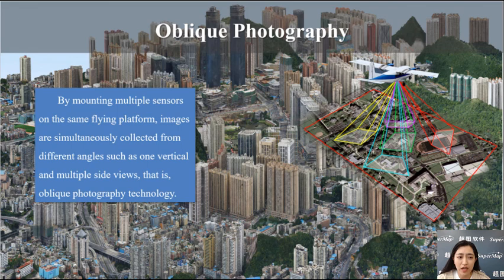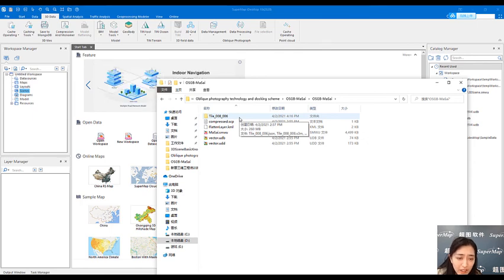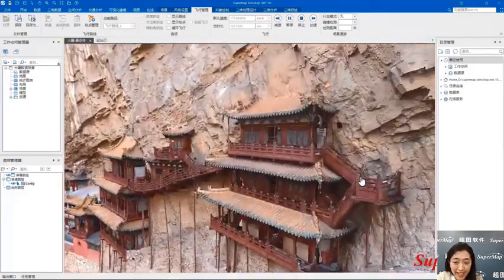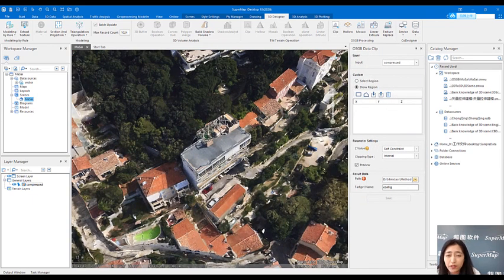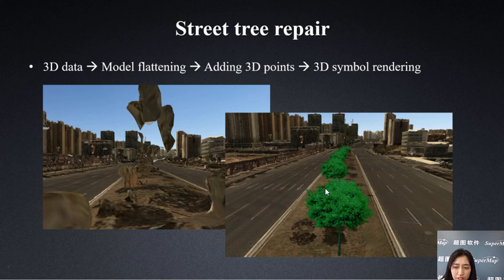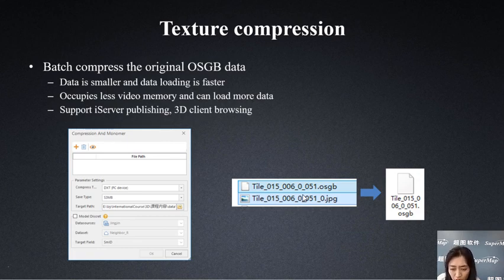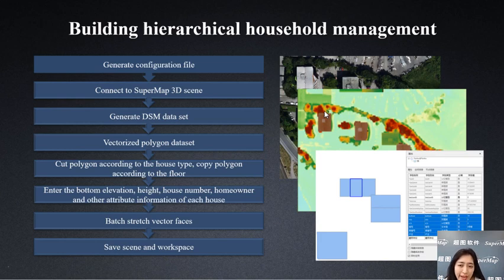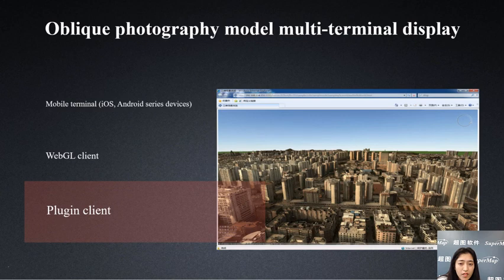Oblique photography technology docking scheme and application